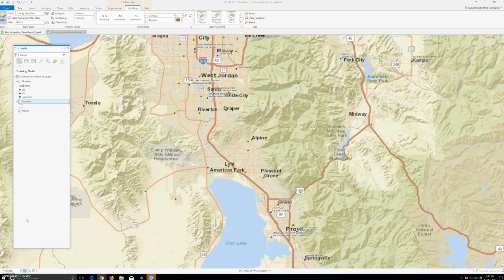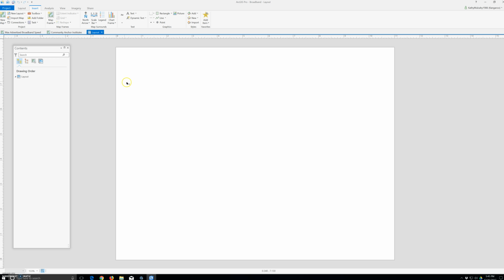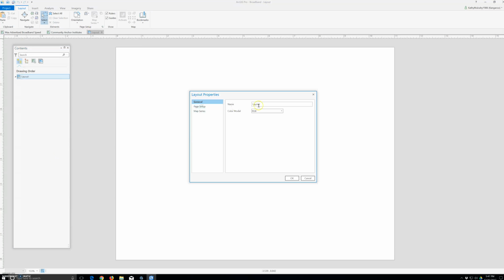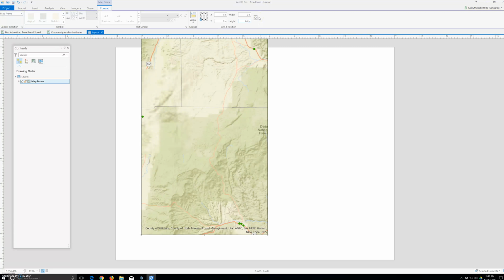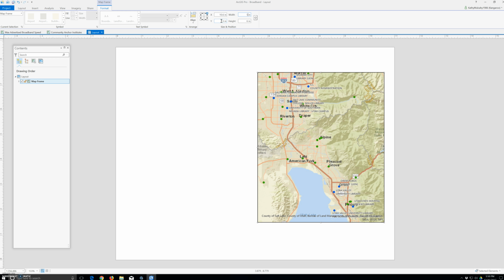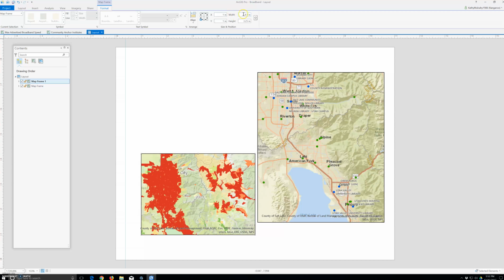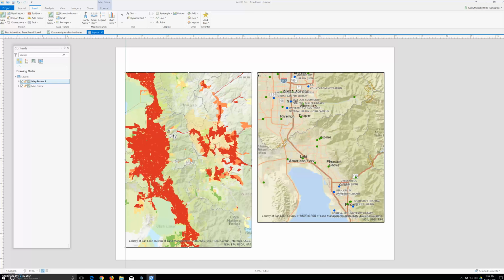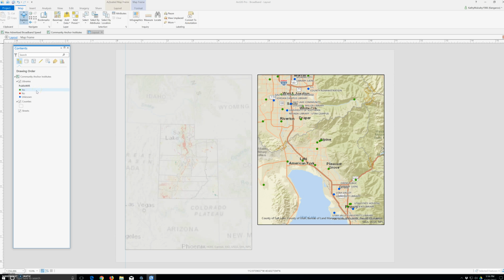Getting to Know ArcGIS Pro62